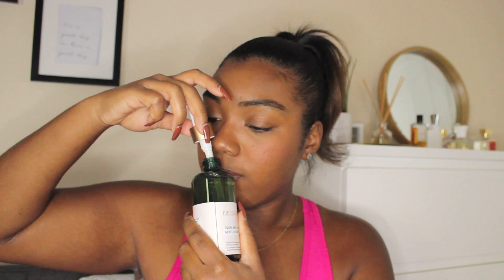SEPHORA HAUL | MINI HAUL 2021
NEW MAKEUP!!
TRYING OUT NEW PRODUCTS, WHO DOESNT LOVE TO ? HERE'S A MINI SEPHORA HAUL OF SOME GOODIES I DECIDED TO PICK UP AND GIVE A TRY! WHAT ARE SOME NEW GOODIES YOU'VE RECENTLY TRIED ? COMMENT THEM DOWN BELOW, LETS CHAT!
AS ALWAYS I HOPE YOU ENJOYED THIS VIDEO :)

PRODUCTS MENTIONED:
Necessaire- The Body Lotion $25
Biossance- Squalane + Amino Aloe Gentle Cleanser $26
Briogeo- Dont Despair, Repair Deep Conditioning Mask $12
The 7 Virtues Rollerball Perfume- Vanilla Woods $30

Keep updated with me through Social Media.